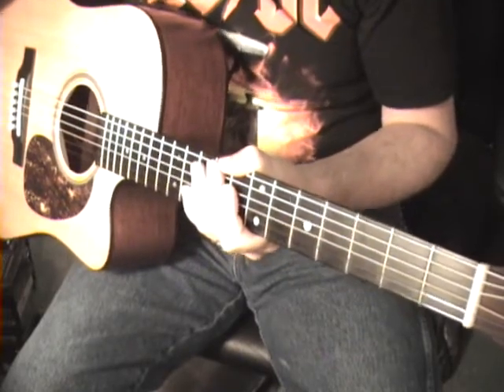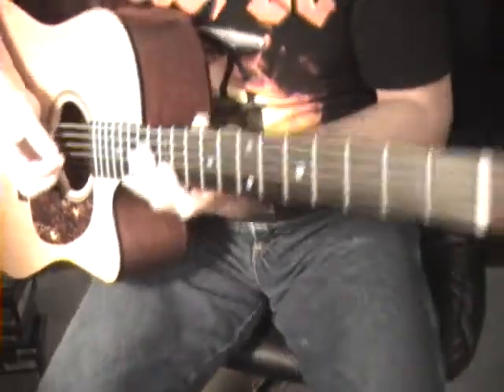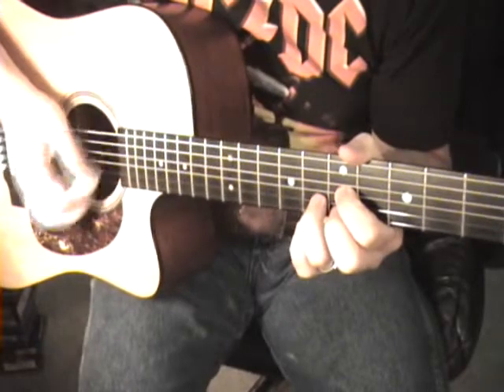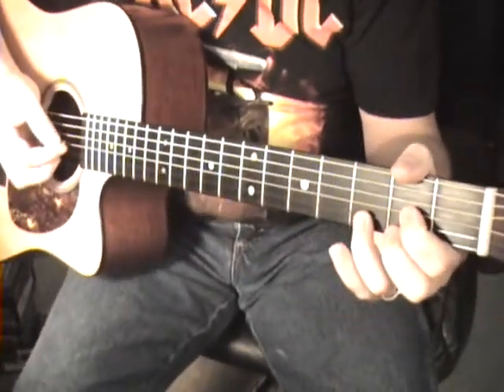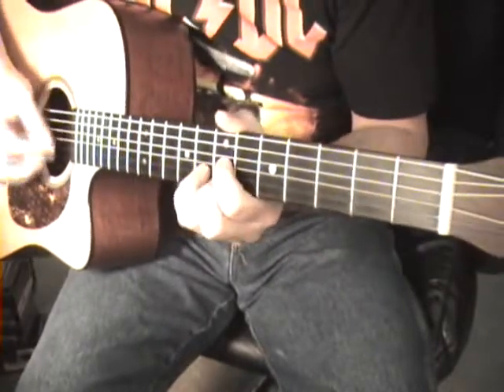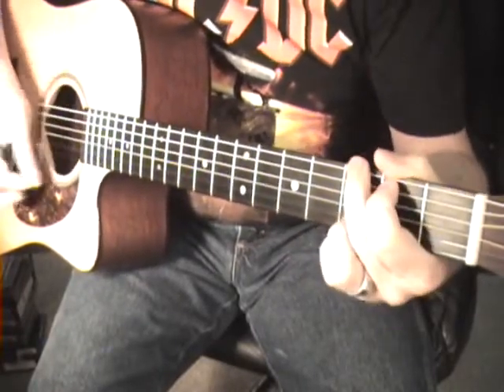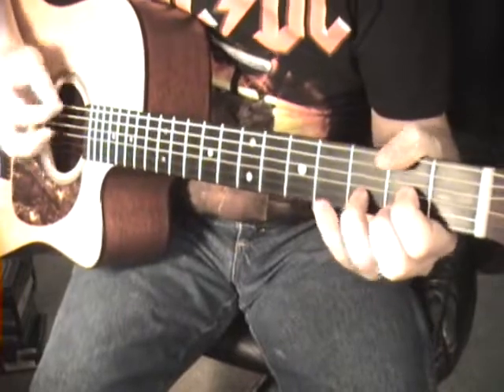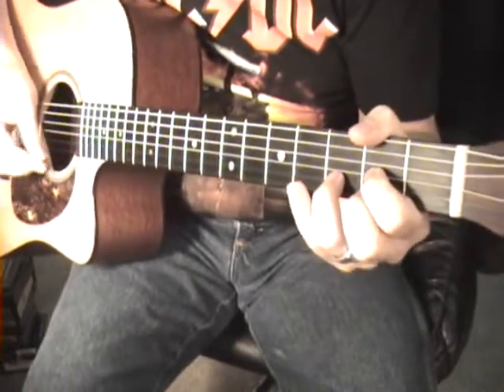Feel Like Making Love Bad Company Guitar Lesson By Scott Grove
Merchandise Feel Like Making Love Bad Company